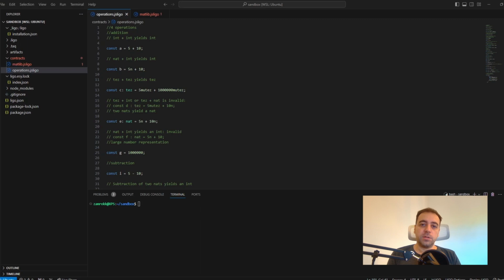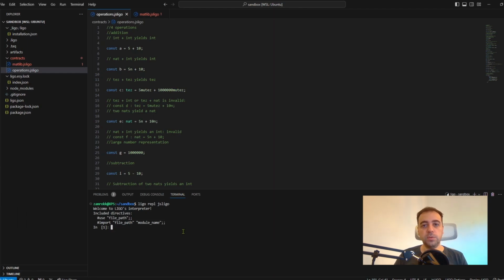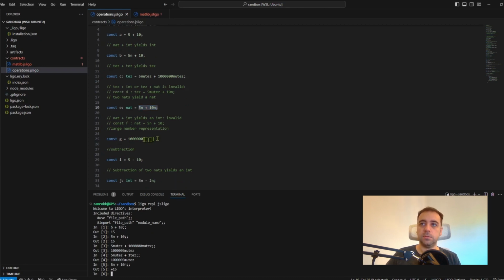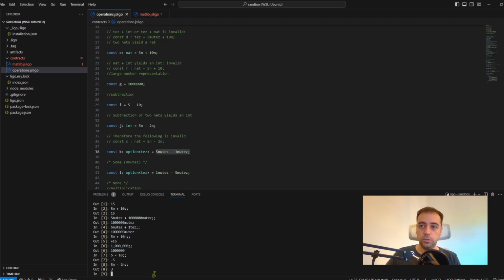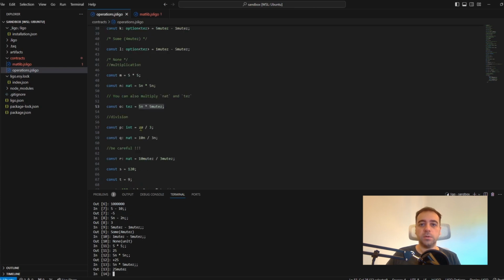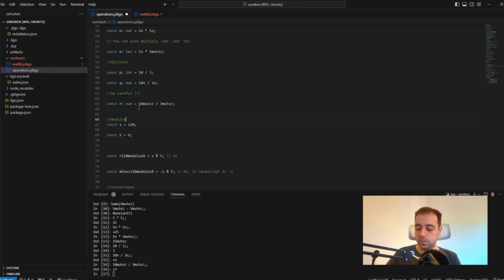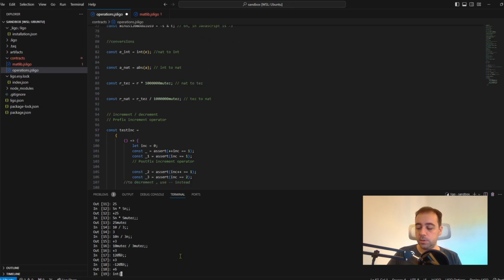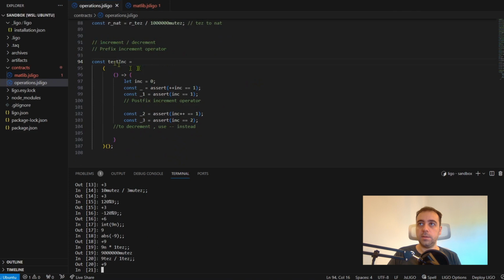Dev Success | 09 - Math and Operations (Ligo)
Welcome back to the LigoLang tutorial series! Learn more about jsligo with Math and Operations.